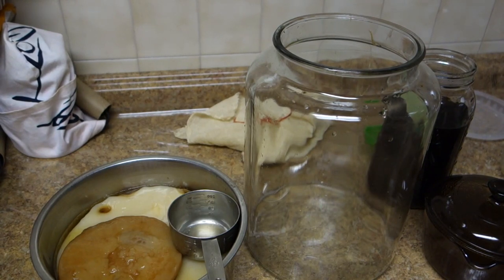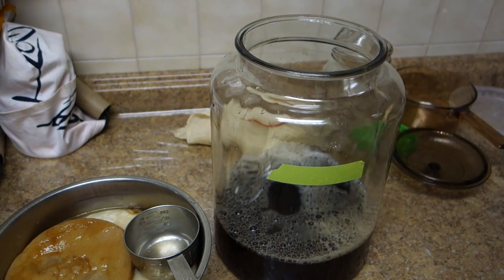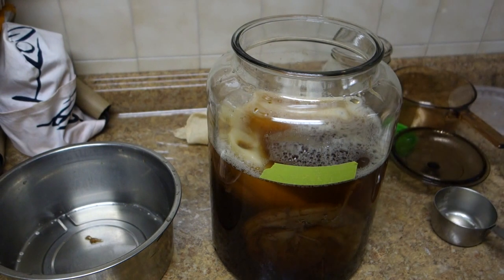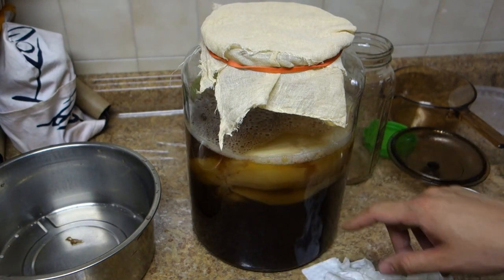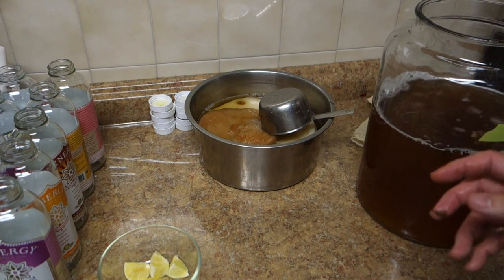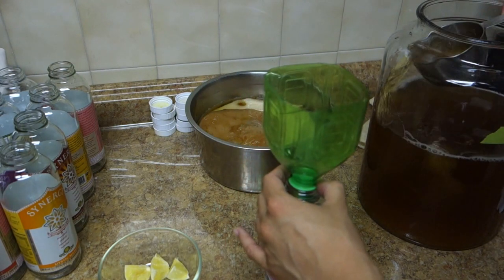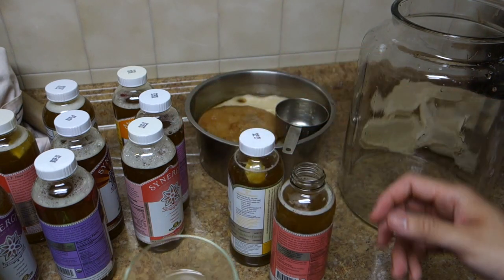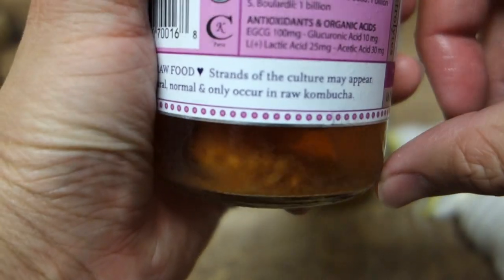Easy Kombucha Making, Start to Finish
Easy Kombucha Making, Start to Finish [Tips/Detailed]

BTW: Food grade stainless steel is acceptable to use for Kombucha making.

I wanted to stop playing for $3 bottles of Kombucha. After some research I figured out how to make some excellent homemade Kombucha on the cheap. It was really easy and fast. Please like if you enjoyed this video.

You don't have to be exact with the ingredients.  The process is dependent on room temperature and to taste.  After a couple times batches you will know what you like and adjust to taste.

Below are the measurements that I have used as a base.  I may alter the batch time to time to fit my taste.

1 SCOBY (reuseable)
At least 2-3 Cups of liquid from previous batch or Real Cider Vinegar such as BRAGG
Approx 1 Liter of Hot water for tea
9-10 plain black tea bags
Approx 1 Liter of Hot water for simple sugar
2 Cups of Sugar
Approx 2 Liters of room temperature water
Fruits for flavor

SCOBY on Amazon

Big jar on Amazon

Another big jar on Amazon

SCOBY (Symbiotic Colony Of Bacteria and Yeast), AKA "mother,"
The SCOBY is what is what causes the Fermentation within the drink.

Also please remember, do research before trying this out and discuss with your doctor.  I am pretty sure this stuff is not a miracle cure all drink, just a tasty drink.  I am also doing what works for me which may not for you.  I am not responsible for what happens.

What is Kombucha Tea from Wikipedia.

From the Mayo Clinic
What is kombucha tea? Does it have any health benefits? Cut health?

Health benefits attributed to kombucha tea include stimulating the immune system, preventing cancer, and improving digestion and liver function. However, there's no scientific evidence to support these health claims.